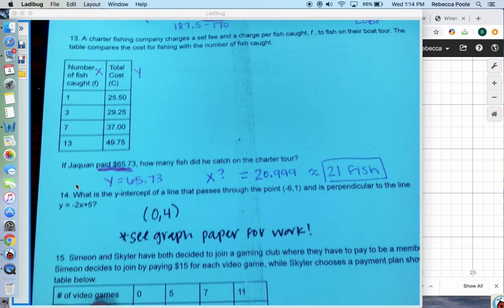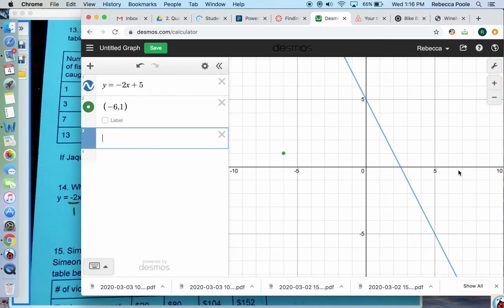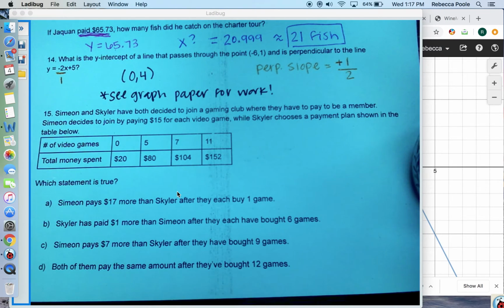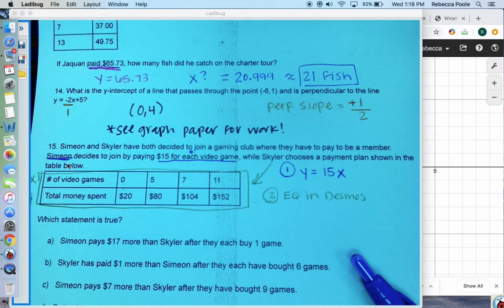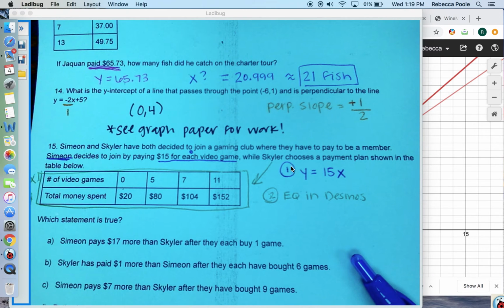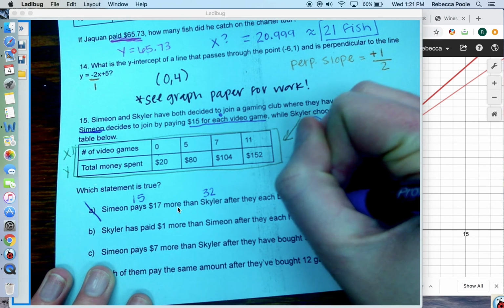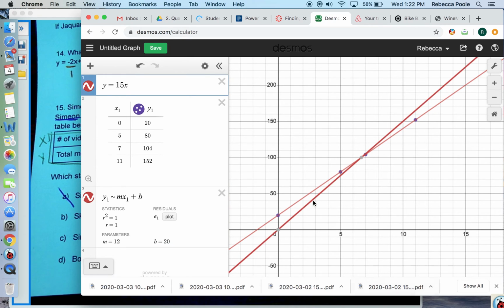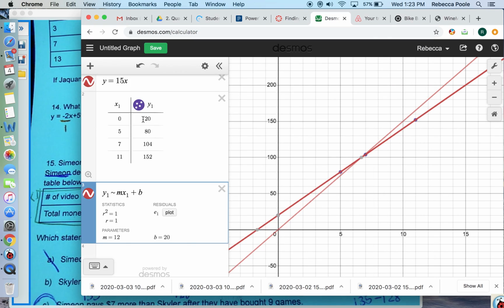Math 1 DCA 1 Review Video Calc Active part 3